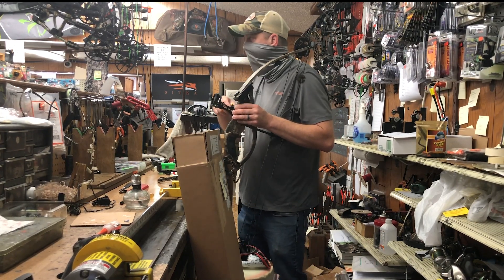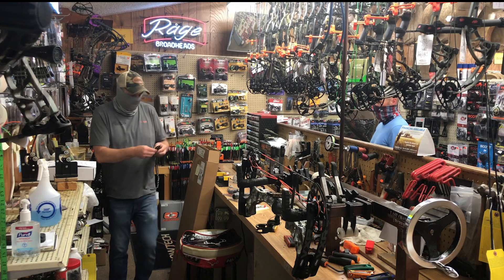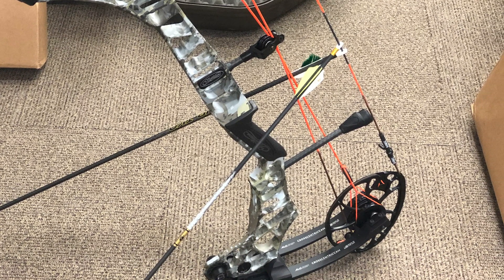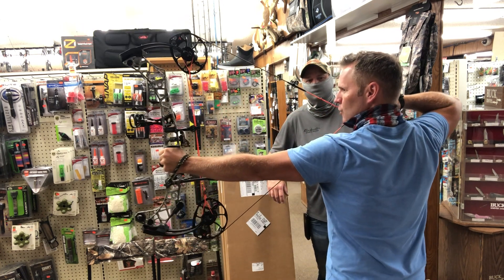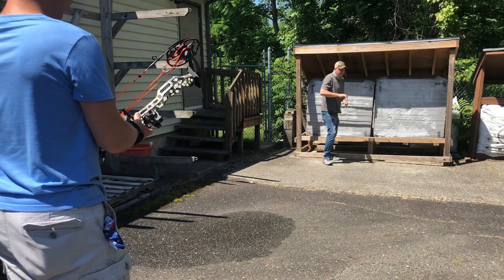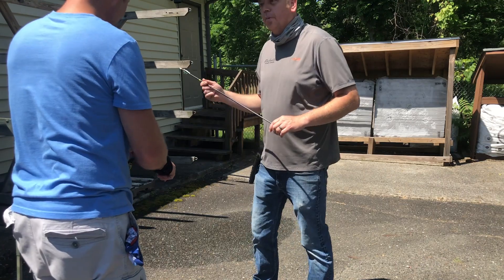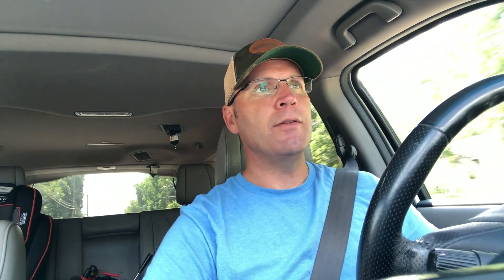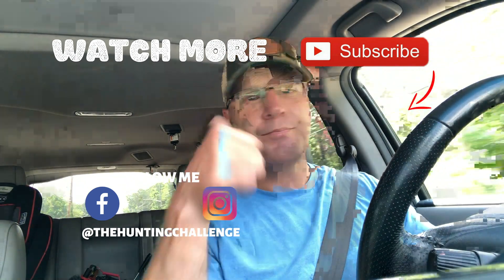Hoyt Axius or Mathews VXR 28?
Follow along and see why I chose this bow. After waiting 4 months, because of COVID, I was finally able to get fitted for the bow I chose and I couldn't be happier.

The hunting challenge is all about the journey to self reliance, chasing and embracing God’s creation and serving the next generation.

Hey there!  My name is Jon White and not only do I hunt, but my family and I are small town homesteaders.

This channel is meant to be a resource that will help hunters elevate their success rate and help future homesteaders become more self-reliant. We do this by sharing our own personal experiences.  We take what we’ve learned from life and  from other YouTube channels and apply them to real life. WE’RE NOT EXPERTS, but believe others can learn from the success and failures of those who are willing to share.

Eph 1:18